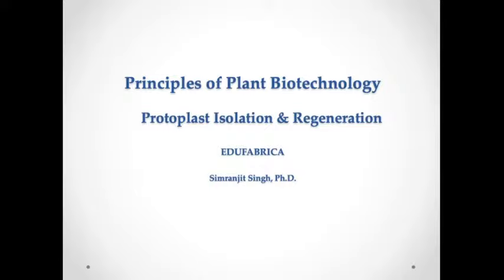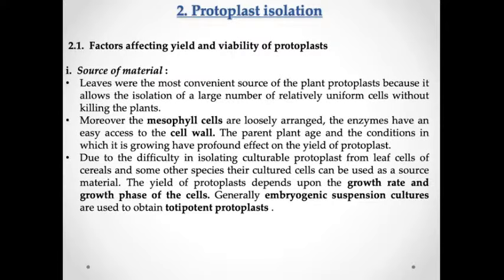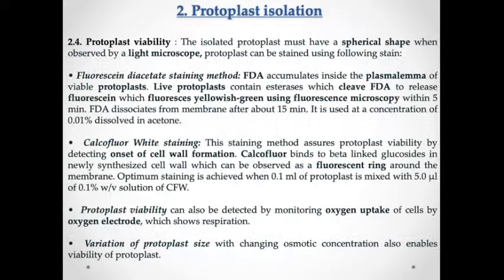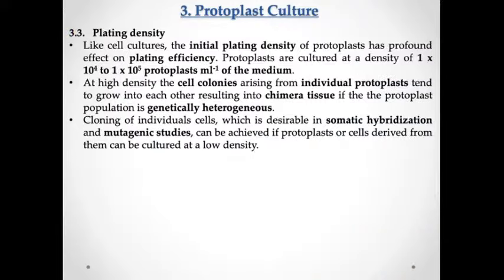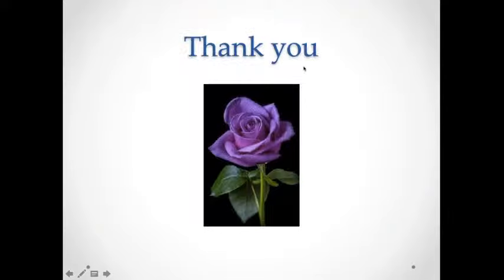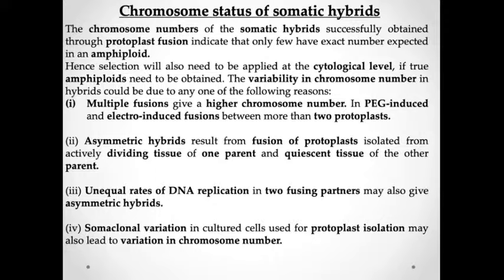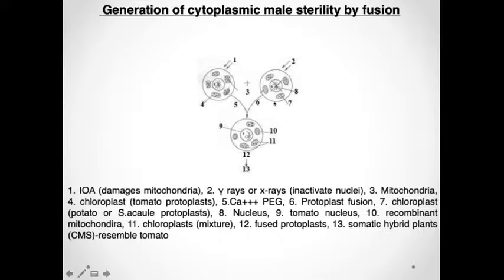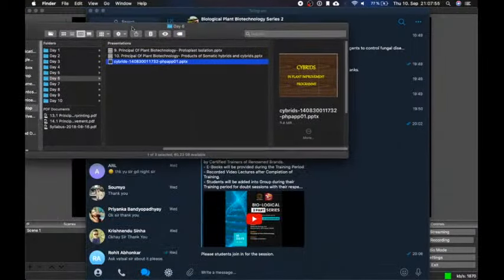Protoplast Culture & Somatic Hybrids- Principles of Plant Biotechnology - Simranjit Singh